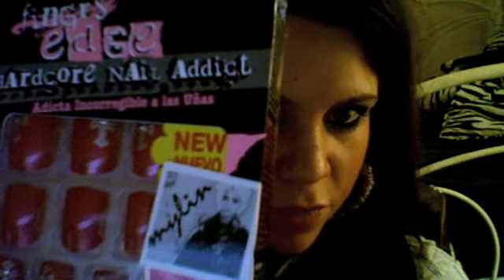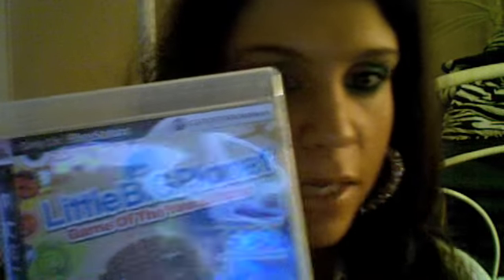HAUL: clothes, shoes, makeup, video games, house stuff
A haul of my recent goodies! :-)